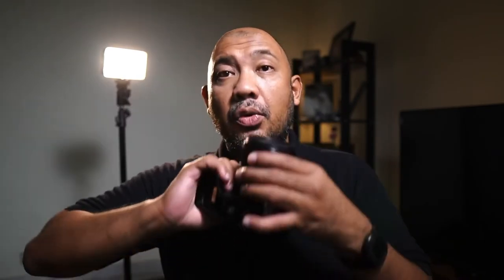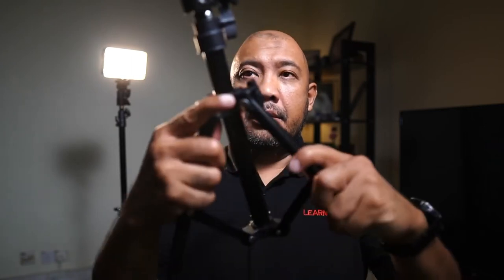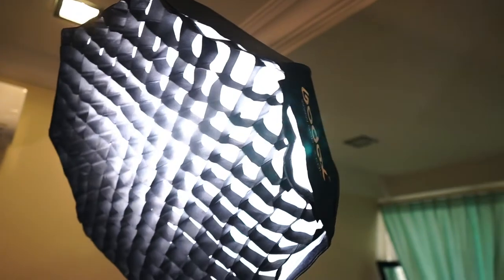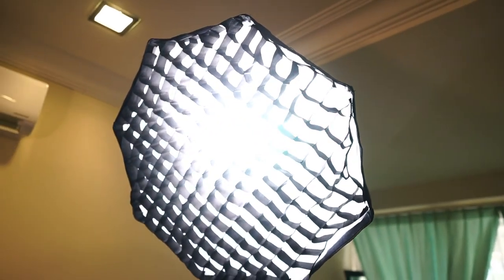My First Documentary And The Equipment I Used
I shot my first mini corporate documentary recently. It was part of a change management project that I am consulting on.
In this video I share the equipment and setup that I used which included:
- Sony A7III
- Sony FE 85mm f1.8
- Takstar SGC-598

EQUIPMENT:
Sony A7 III
Sony A6400